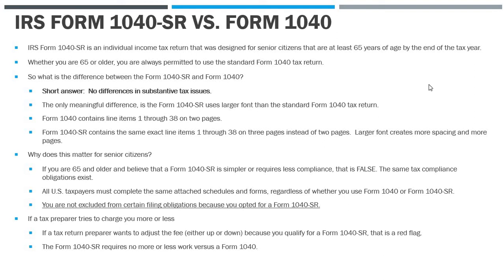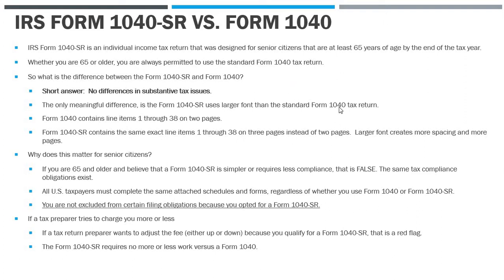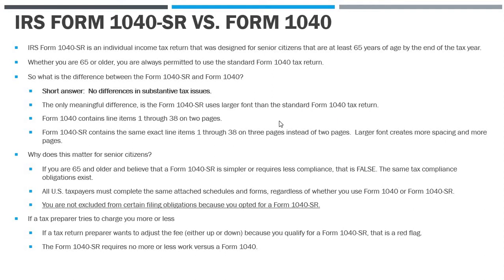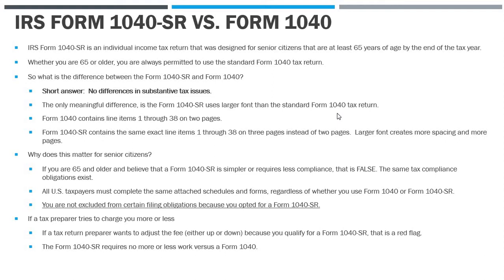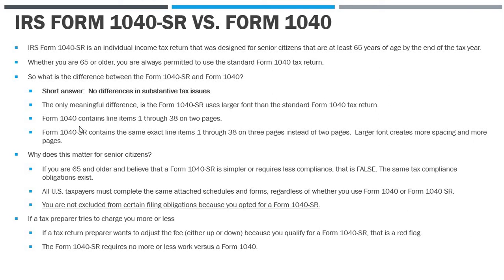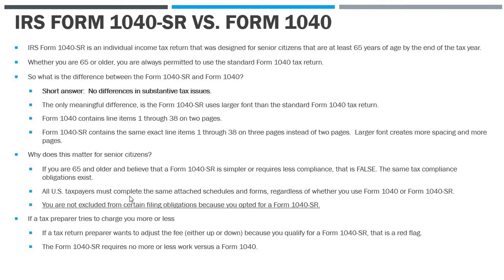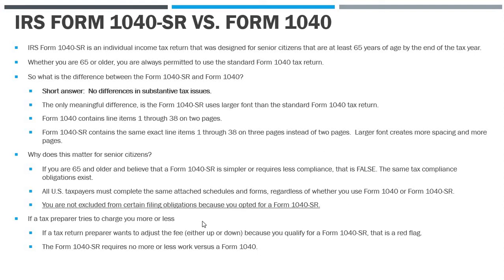IRS Form 1040-SR vs Form 1040...What's the Difference?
So, do you think Form 1040-SR might make tax compliance more simple?

Not so fast...

In this video, we examine the differences between Form 1040-SR and Form 1040 and who qualifies to file each tax return.

In short, Form 1040-SR is really no different from Form 1040. It only gives you a larger font and more spacing, making it easier to read.